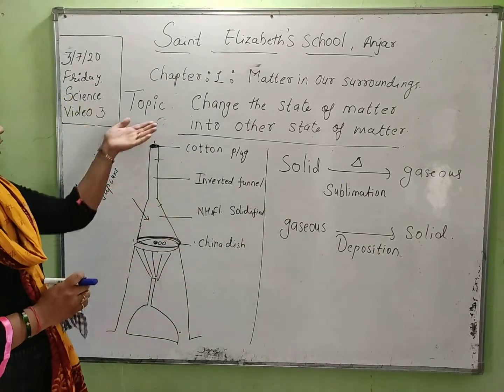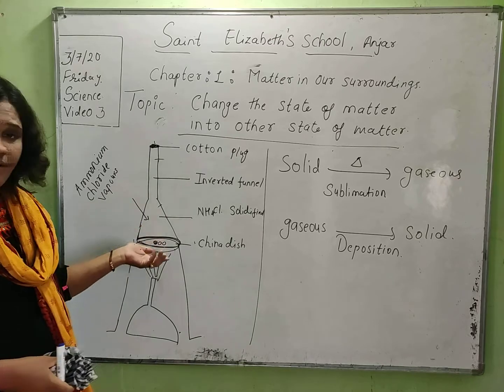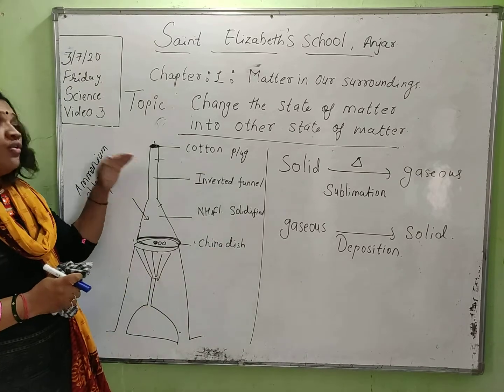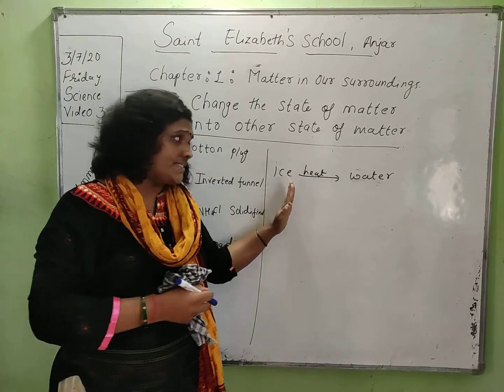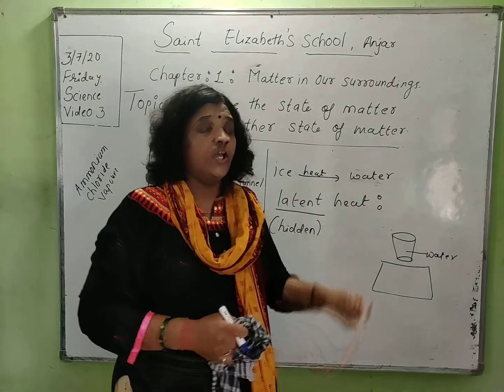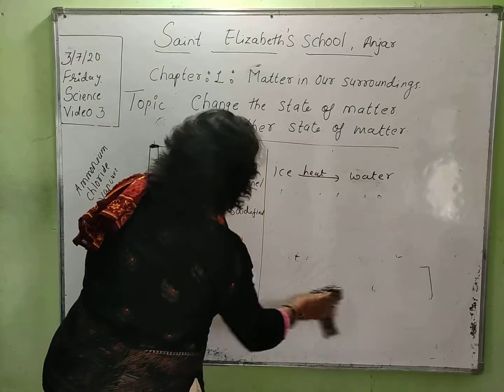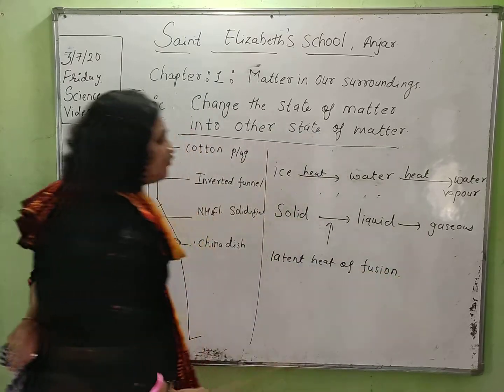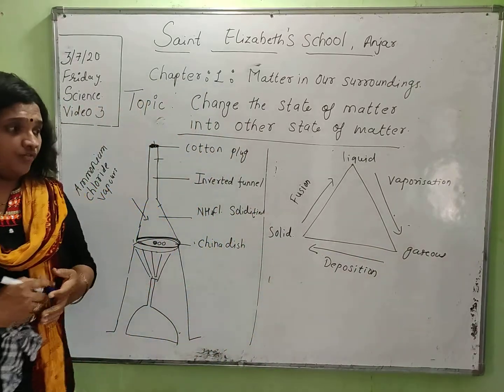Std 9 chapter 1 matters in our surroundings (science) Friday (3/7/20) video 3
Chage in states of matter